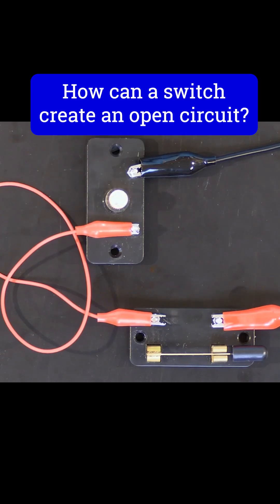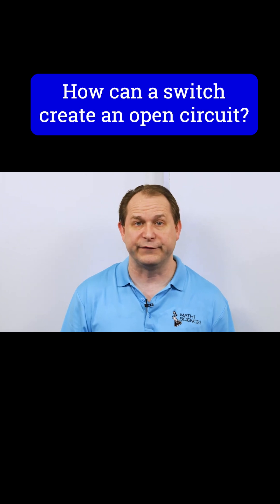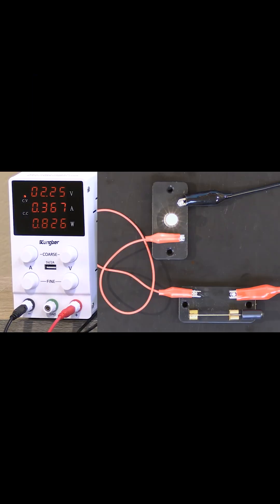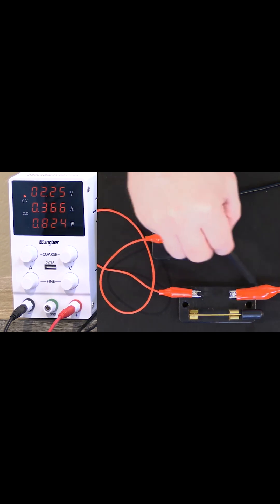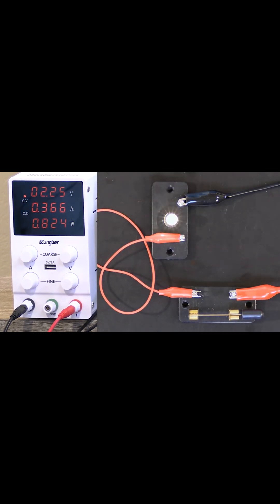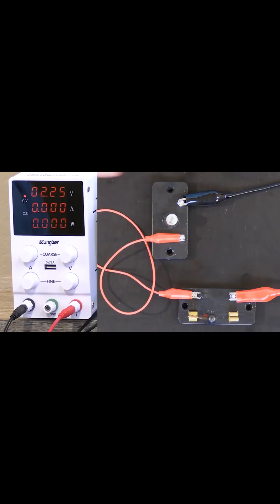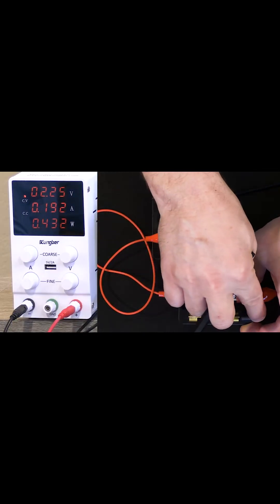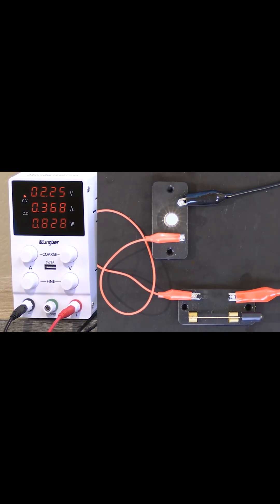How can a switch create an open circuit?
An open circuit is a pathway in an electrical circuit that is incomplete or broken, preventing the flow of electric current. This interruption can occur due to a disconnected wire, a broken component, or a switch in the "off" position. As a result, electrons cannot travel from the source through the circuit to the destination, causing the circuit to be non-functional.